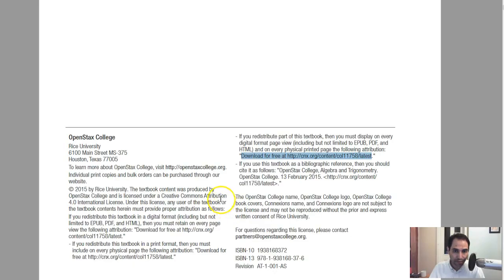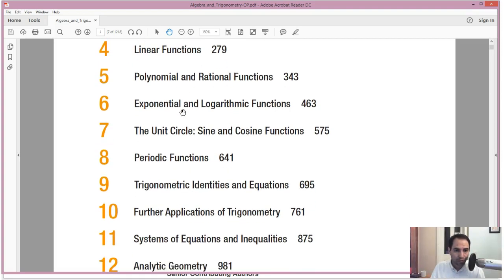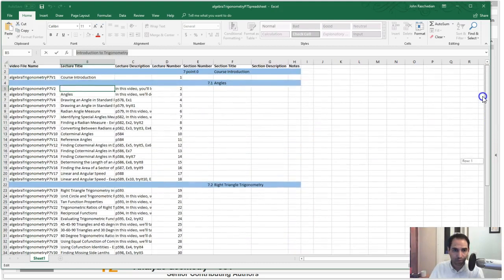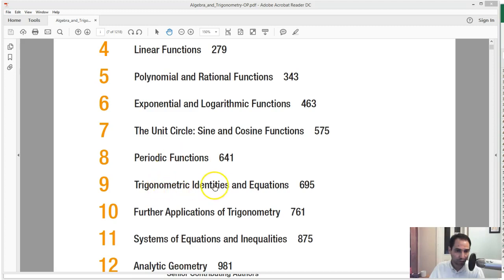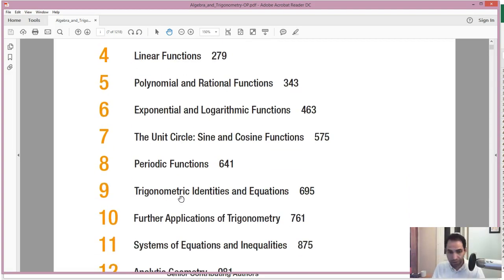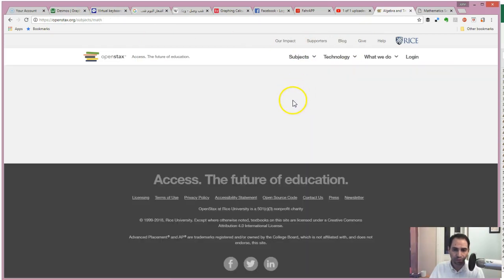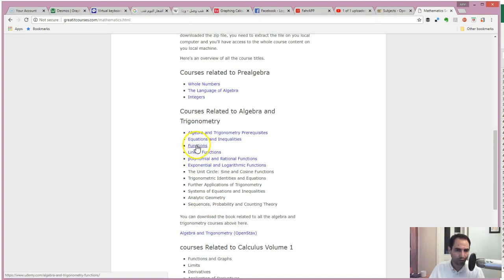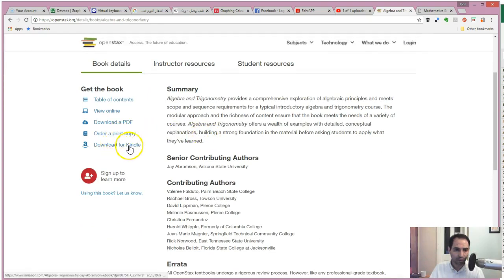Course Introduction #1 - Trigonometry Course P. 1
This course is part of a mathematics course series that teaches you mathematics from basic algebra all the way to calculus. To see an overview of the whole road map, please go

This course has been produce based on the book "Algebra and Trigonometry"

We have used the graphing calculator from Symbolab.

We have used the graphing calculator from Desmos.